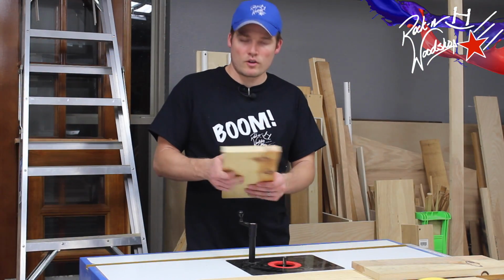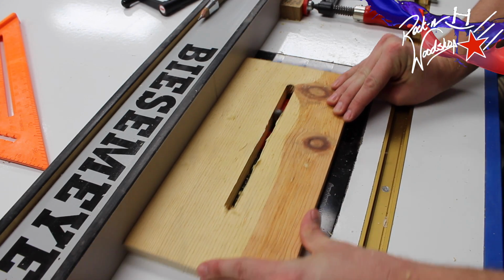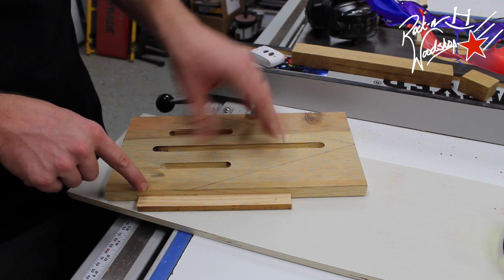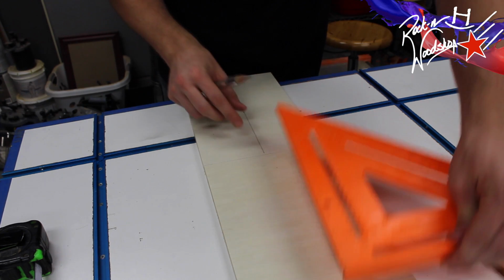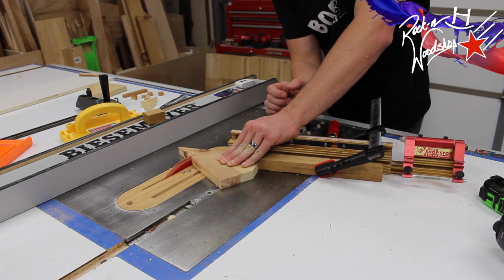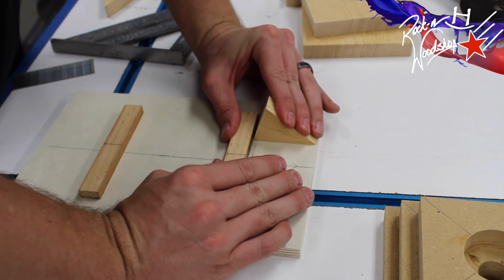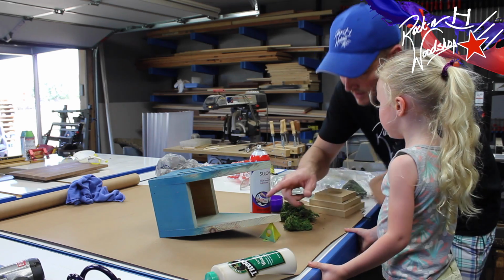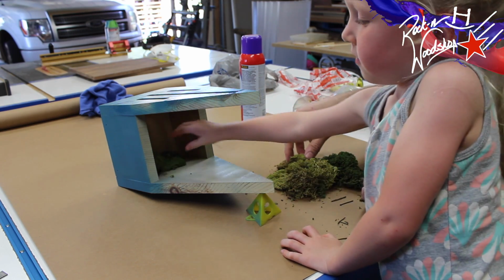DIY Butterfly House - A Father's Day Project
Sorry for the delay in the release of this video! Happy Father's Day, Just a couple days late!

My daughter, Hannah, and I wanted to bring you a really simple way to make a functional yard ornament.  This gives the migrating butterflies a place to call home.  For those of you with simple shops, I show you simple solutions to achieve the same look of those high end looking houses you find online.